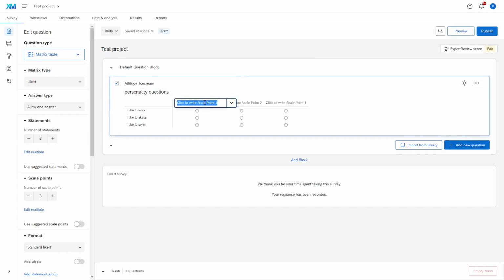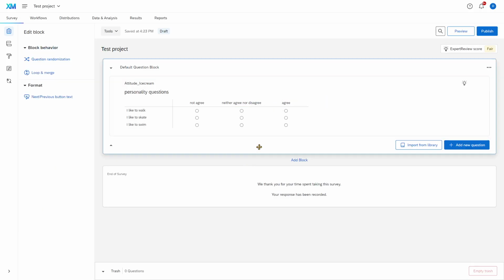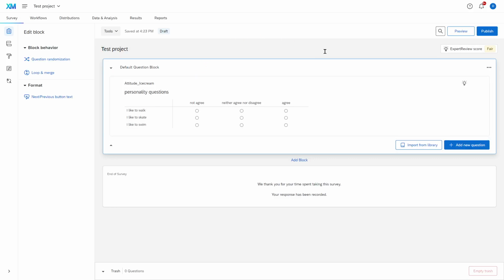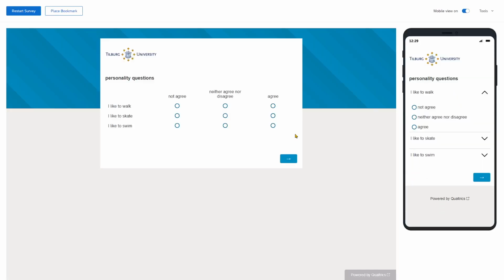Qualtrics tutorial 3.5.5 Text instructions and matrix questions